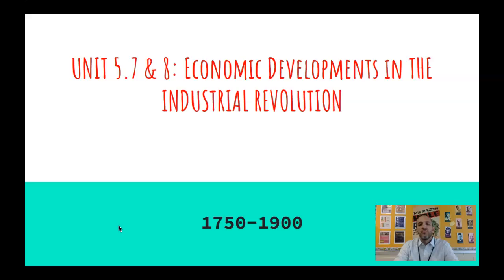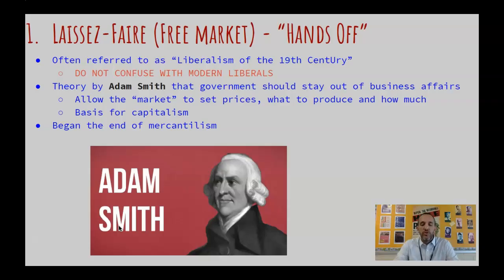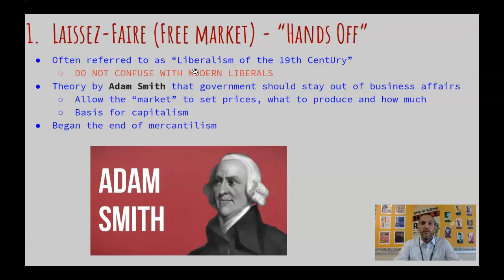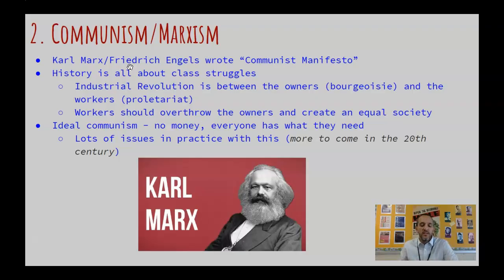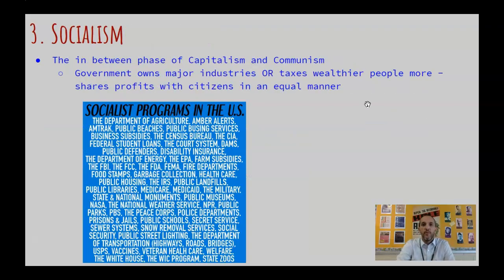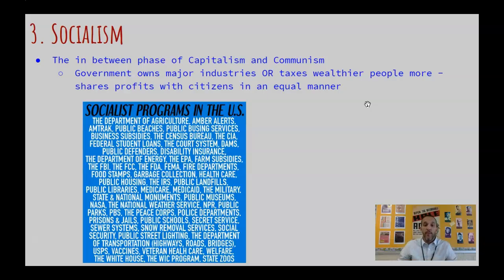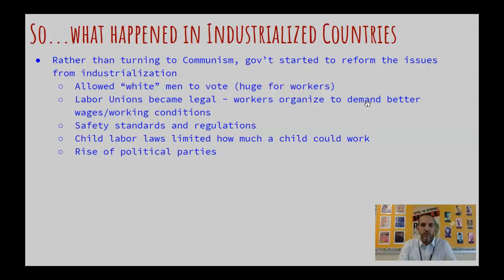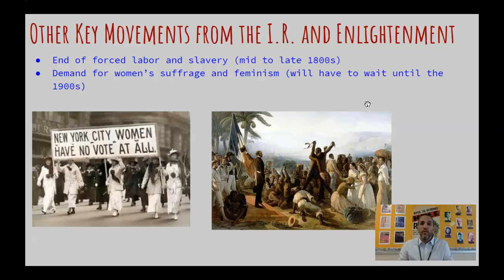AP World History:; 5.7 &5.8 Ec. Systems in the Ind. Rev.